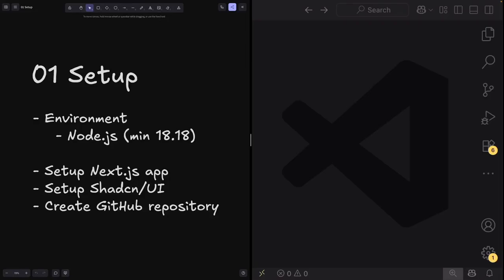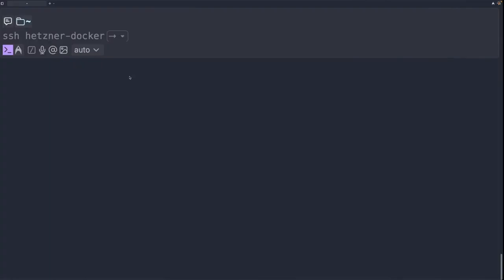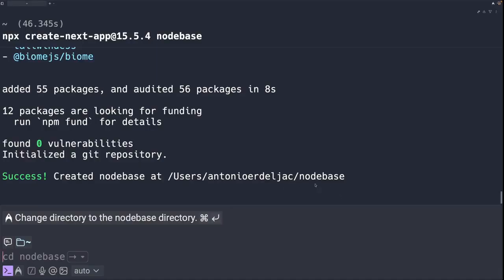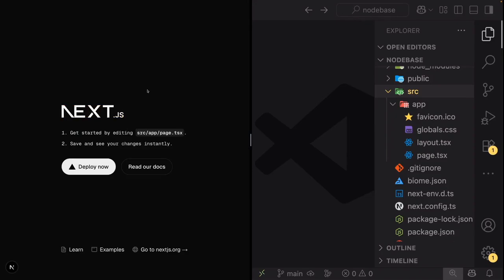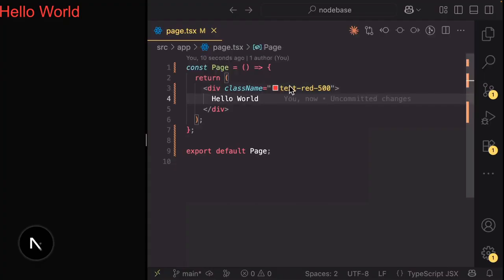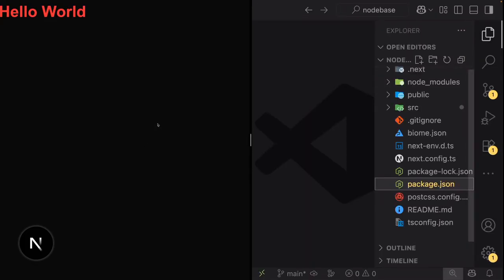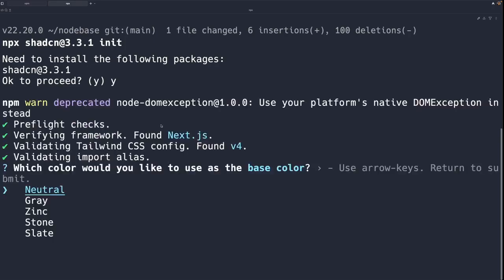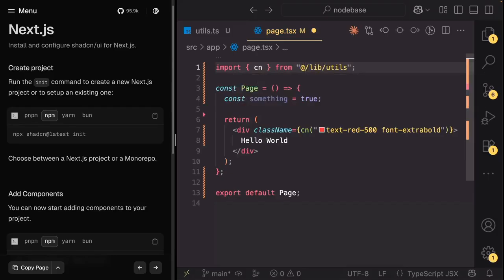01 NODEBASE SETUP V1